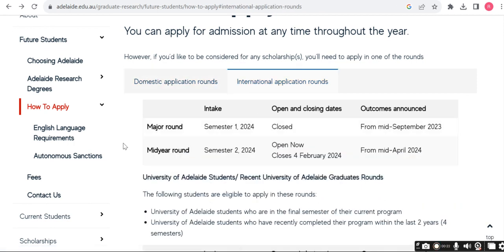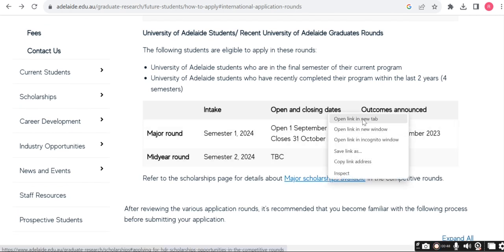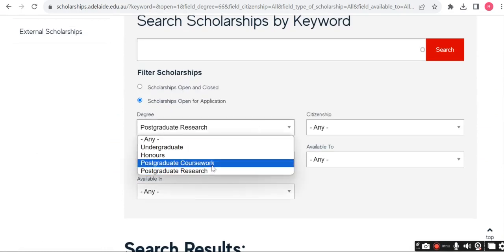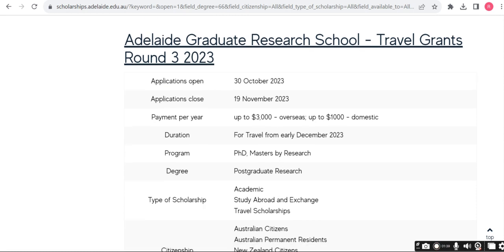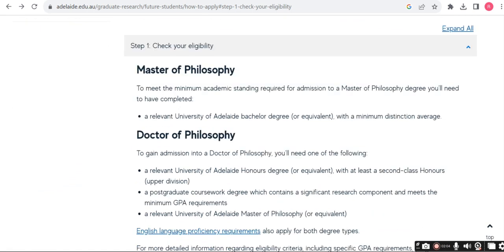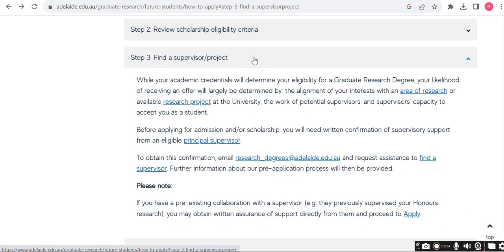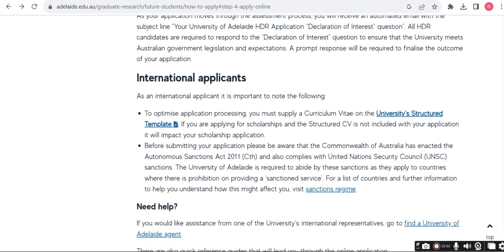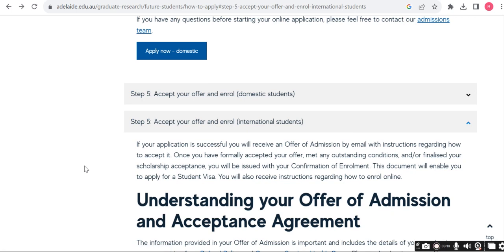The University of Adelaide Australia Scholarship: Stepwise Procedure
In this informative video, we walk you through the step-by-step procedure for applying to The University of Adelaide's prestigious scholarships in Australia. Whether you're a prospective undergraduate or postgraduate student, securing a scholarship can greatly alleviate the financial burden of your education. We'll provide you with valuable insights into the application process, eligibility criteria, and tips for a successful submission.

🎯 Topics Covered:

• Introduction to The University of Adelaide Scholarships
• Scholarship Types and Benefits
• Eligibility Requirements Application
• Procedure Required Documents
• Tips for a Competitive Application

Don't miss out on this opportunity to fund your education at one of Australia's leading universities.